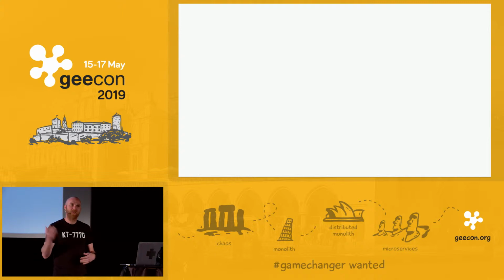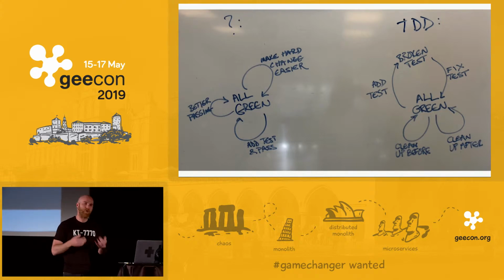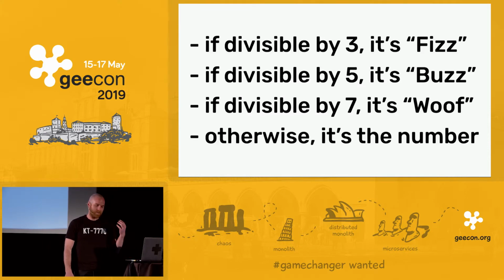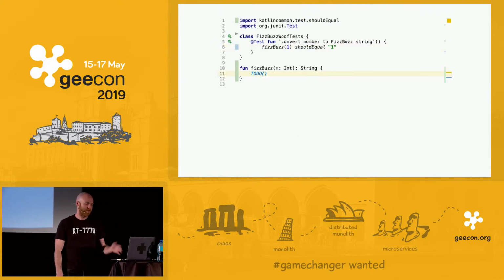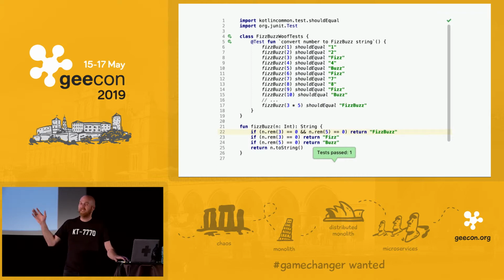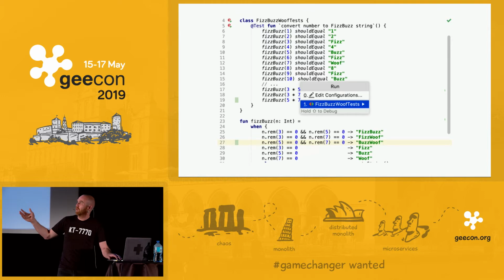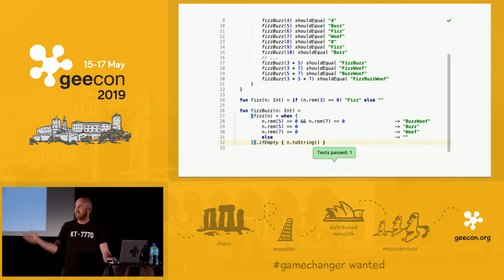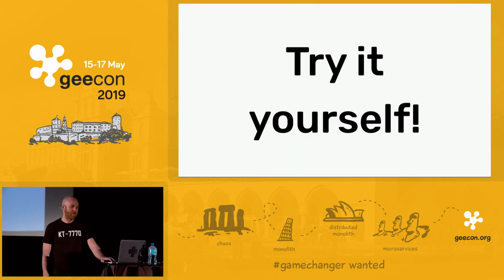GeeCON 2019: Dmitry Kandalov - Test && commit || revert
Test and commit or revert (aka TCR) is the new workflow recently popularised by Kent Beck I'll explain what it is and why/how to use it